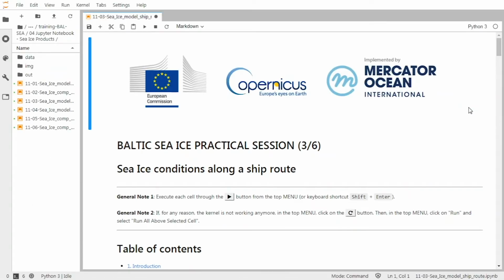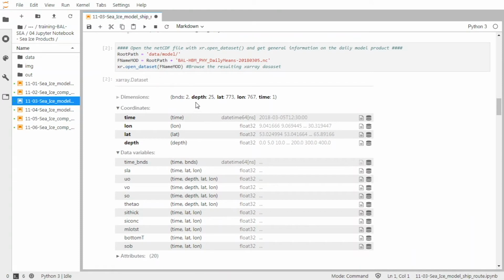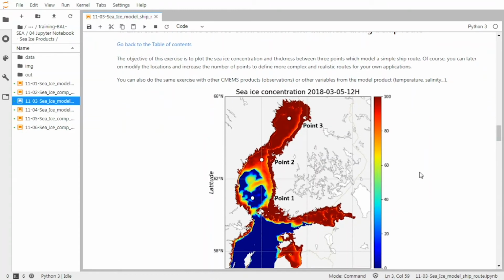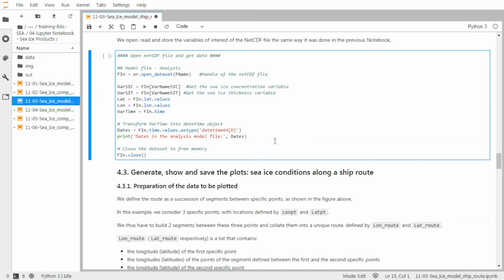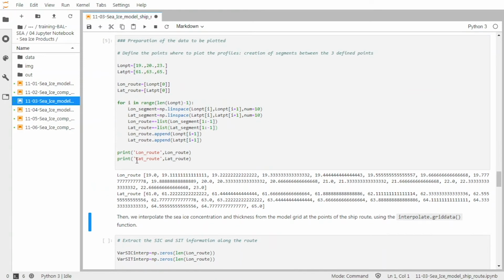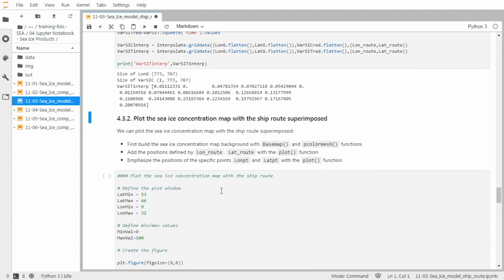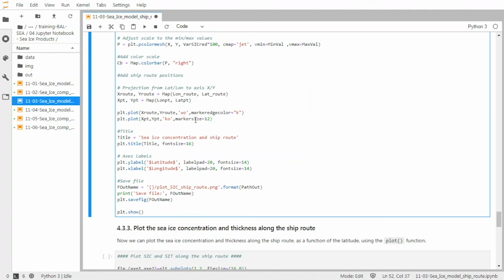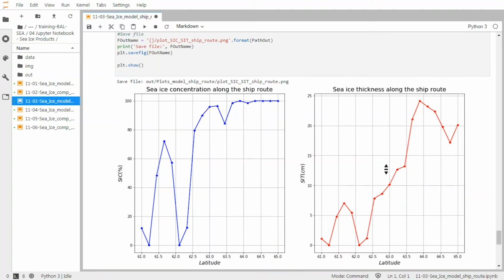Jupyter Tutorial - Baltic Sea - Sea Ice Conditions along a ship route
Mathilde, Scientific Engineer at NOVELTIS shows how to study the sea ice conditions along a ship route in the Baltic Sea with Copernicus Marine Service data.

Tutorial to run the Copernicus Marine Service Jupyter Notebook named 11-03-Sea_Ice_model_ship_route.ipynb